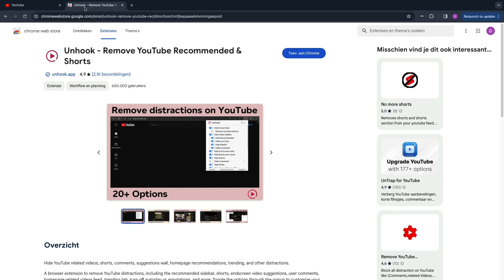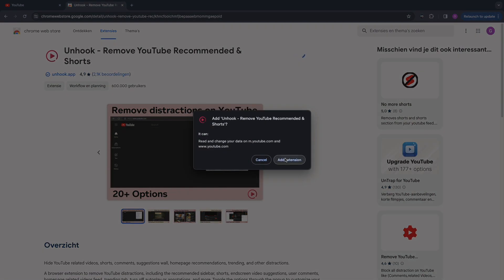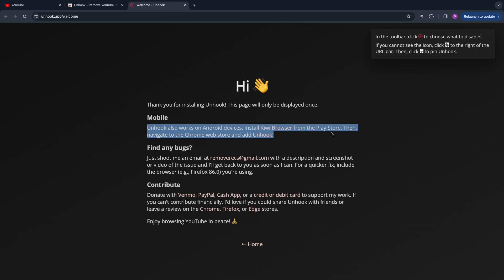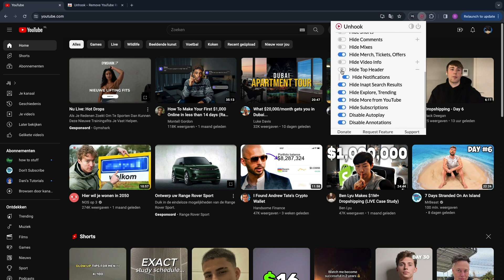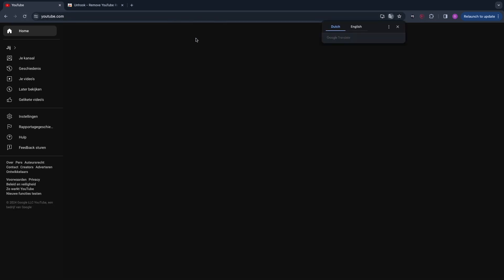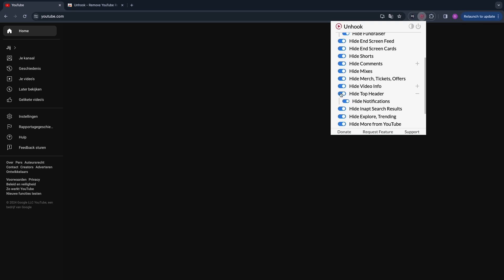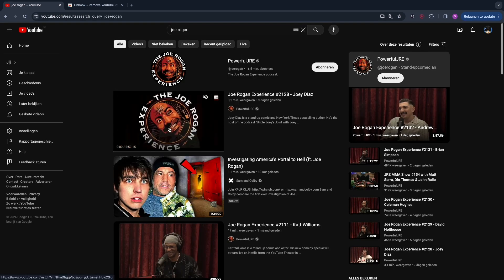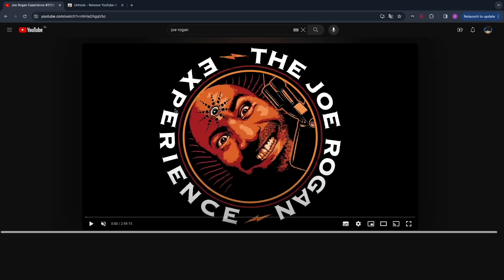How to Make YouTube Homepage Blank (2025)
In this video I'll show you how to make the YouTube homepage blank.